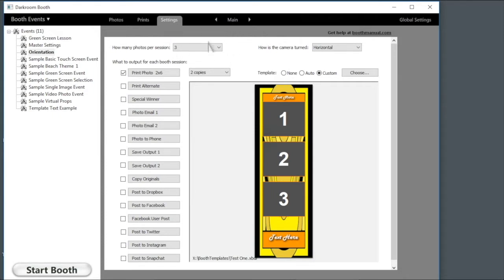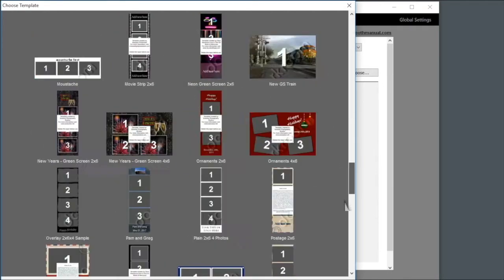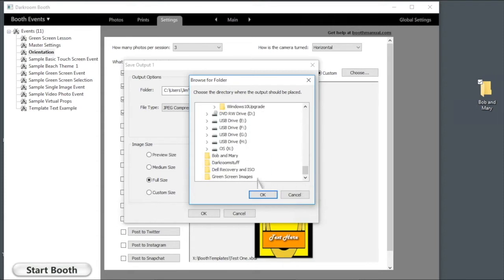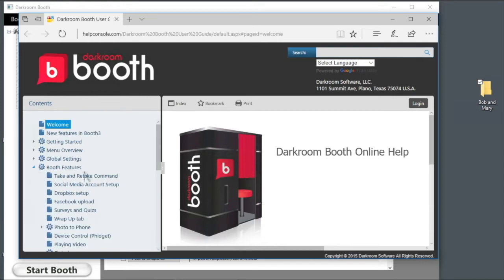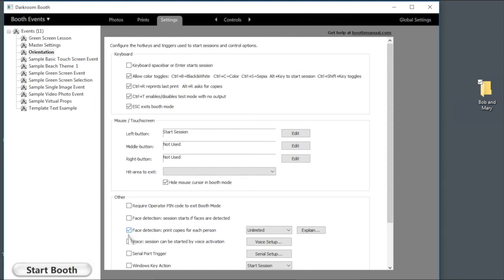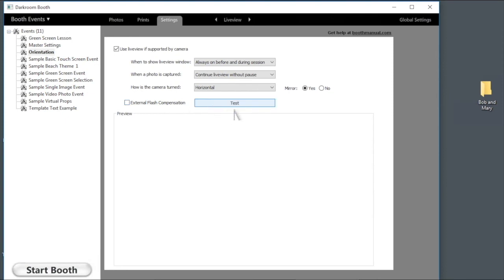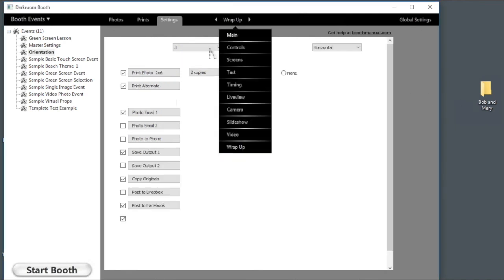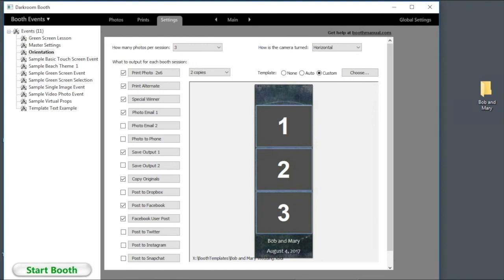Darkroom Basics Walkthrough